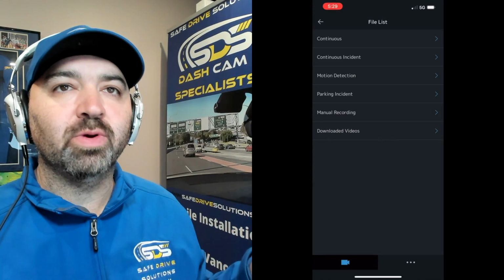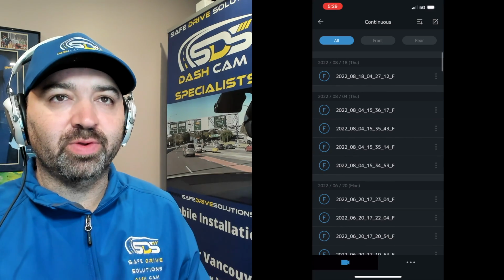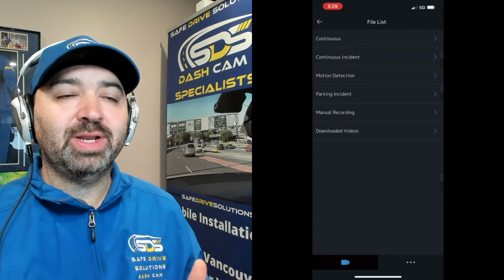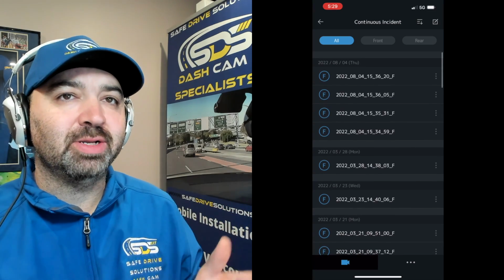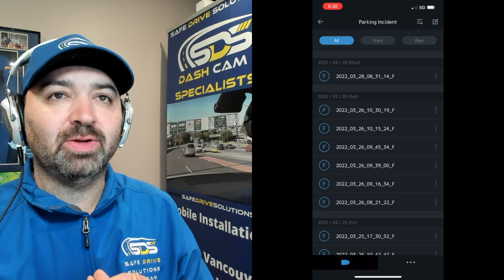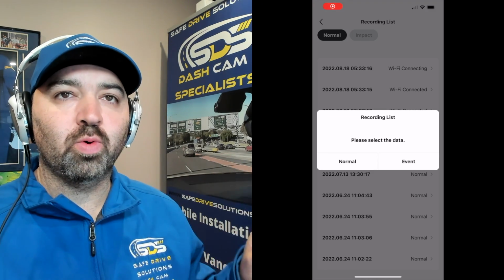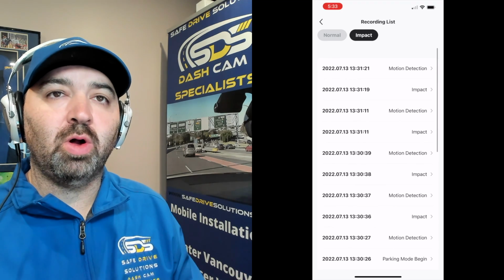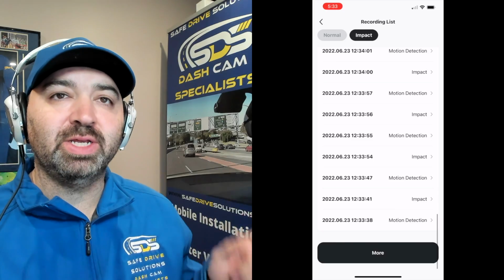Dash Cam Event Recording | Safe Drive Solutions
Dash Cam Event Recording

Dash cams record events in a few different ways we explore hopw the Thinkware and IROAD dash cameras record their events while driving and while parked.

00:00 Introduction
00:35 Motion Detection
00:50 Impact Detection
01:10 Manual Recording
02:19 Thinkware Continuous Recording
03:03 Thinkware Continuous Incident
03:30 Thinkware Motion Detection
03:50 Thinkware Parking Incident
04:08 Thinkware Manual Recording
04:23 IROAD Event Recording
05:21 Summary